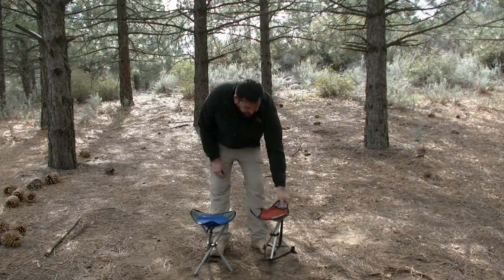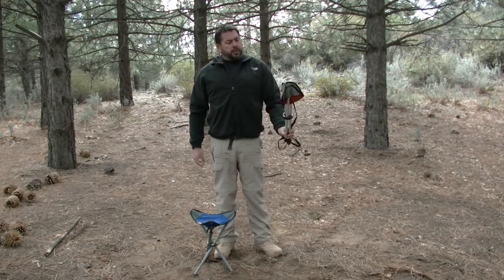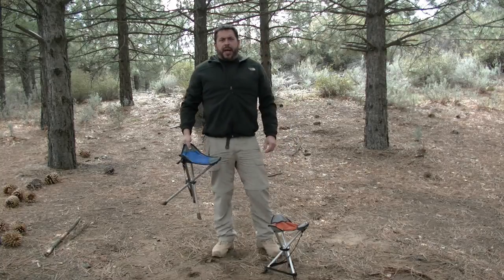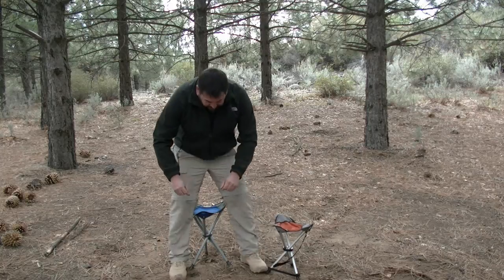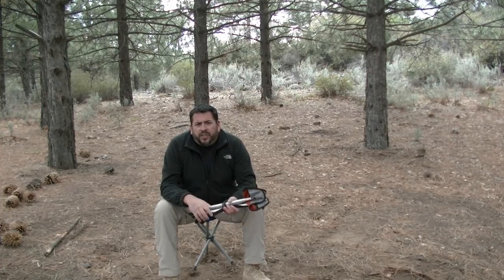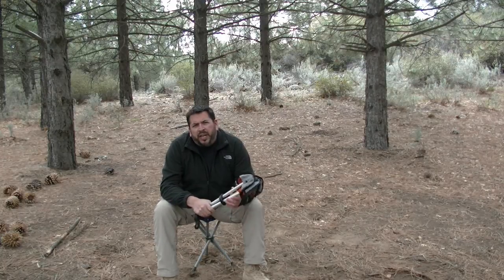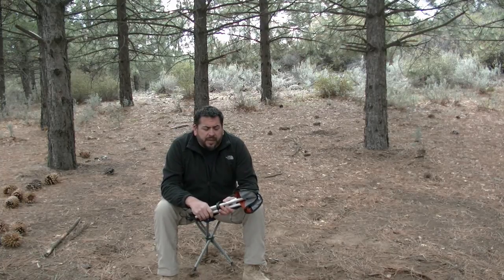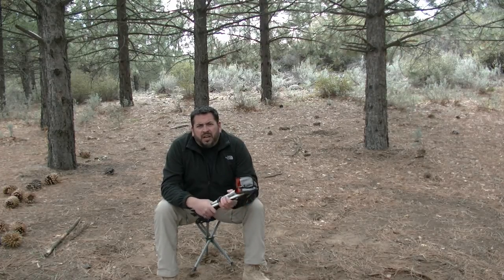Tripod Camping Chairs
Fat Man in a Little Chair. After a year of using them they are still holding up perfect. A Tripod Camping Chair fro REI and Travelchair.